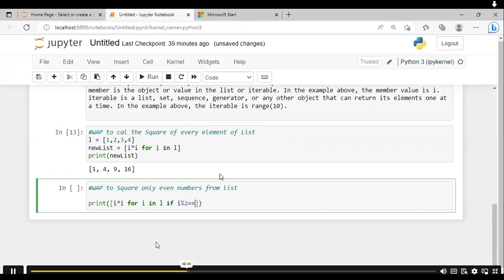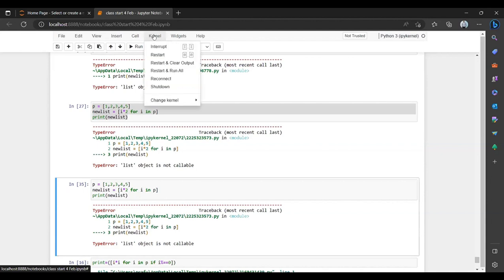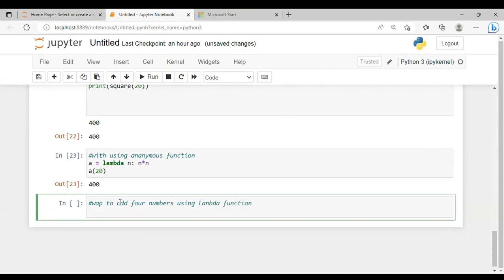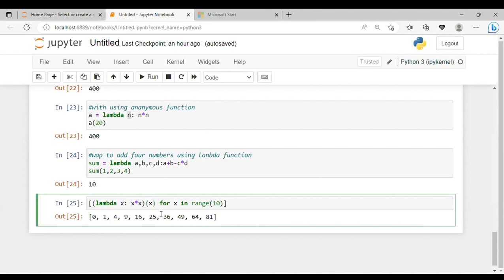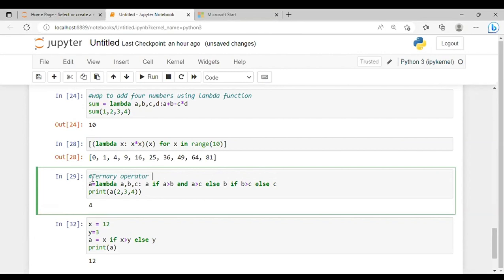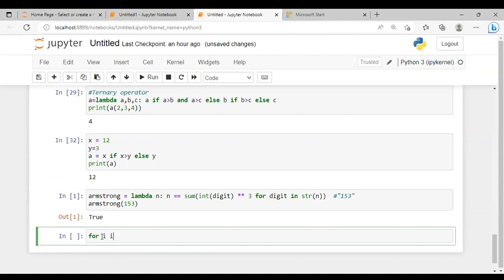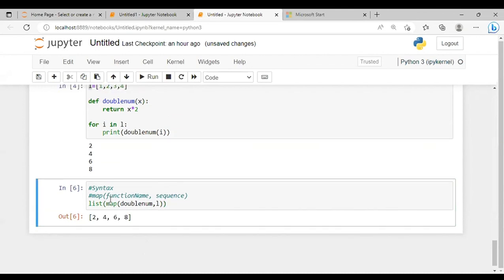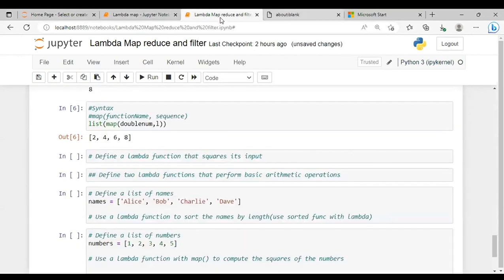Python Class Day 16 (Part-2)